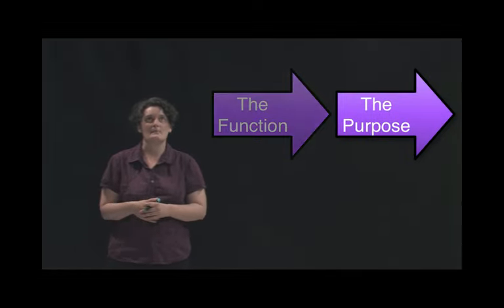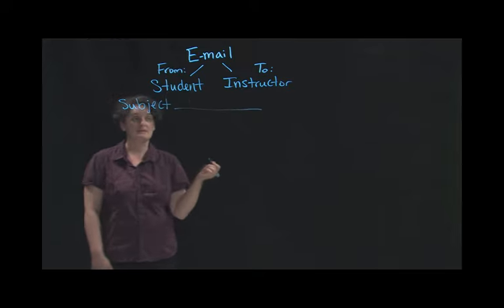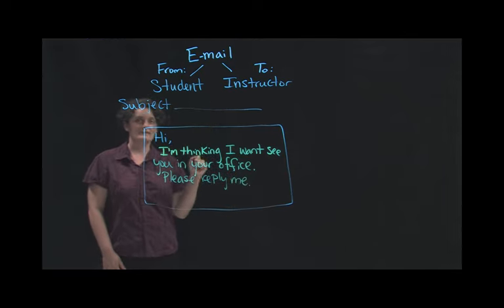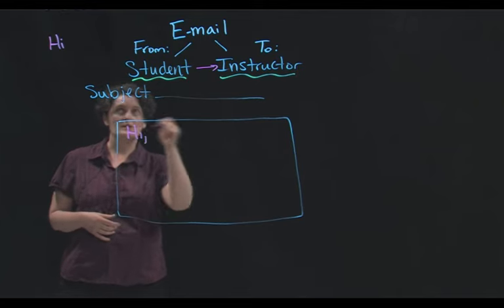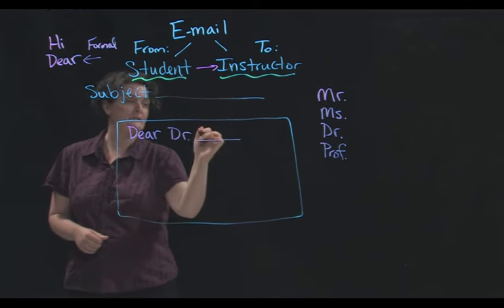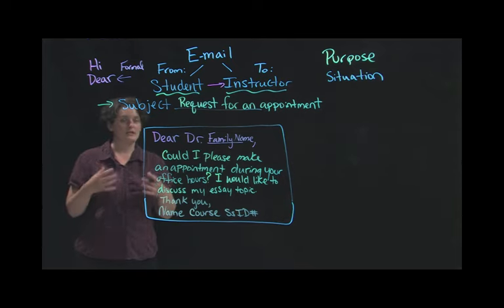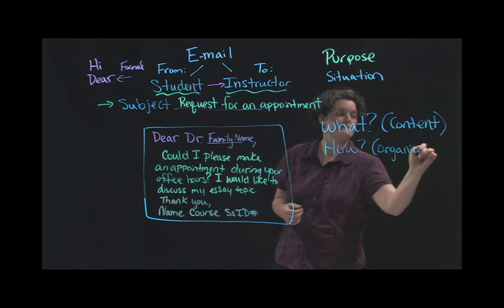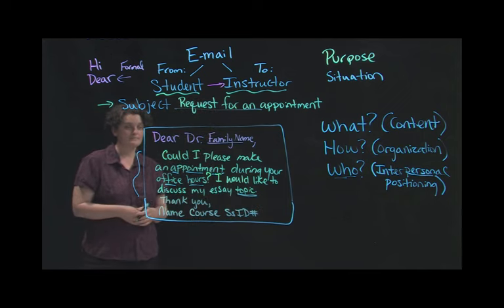LLED200 Introduction UnitOne mp4 SD Large WEB MBL H264 1500